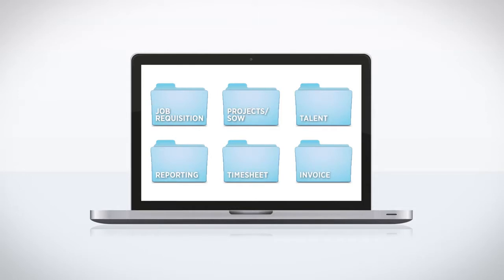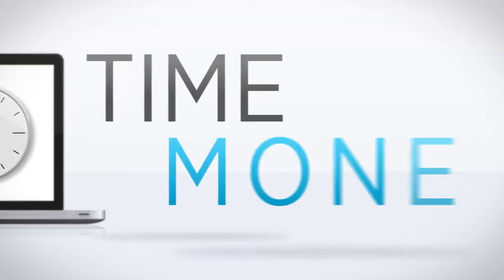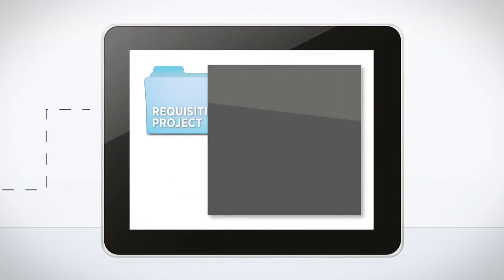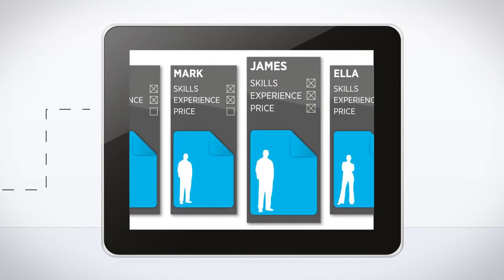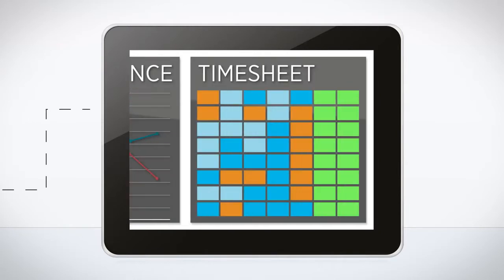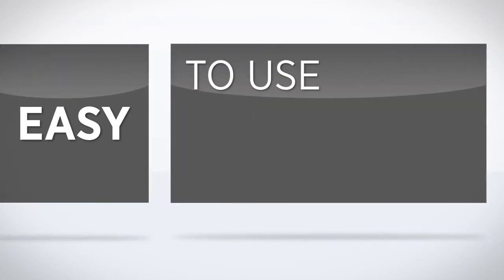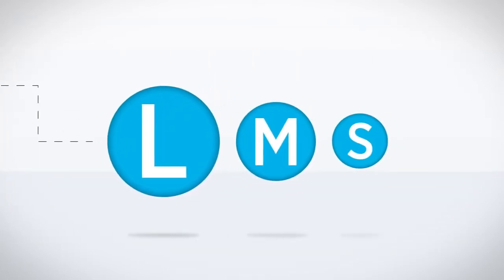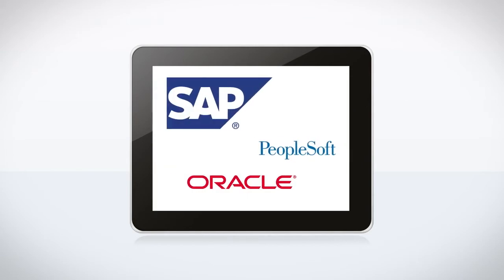Hays – Discover the 3 Story Software (VMS)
This software manages providers who themselves manage candidates. It's generally driven by an MSP to process all recruitment processes, from customer request to billing. Through '3 Story Software', Hays Talent Solutions offers a 100% web-based S SaaS platform that manages the entire recruitment process while controlling recruitment expenses, whether in terms of temporary work, permanent recruitment or freelancing.